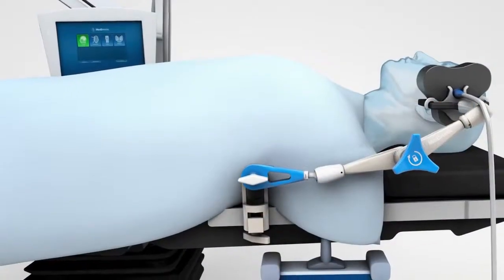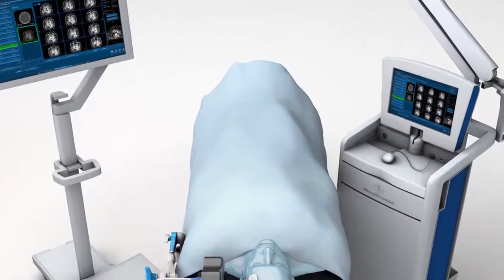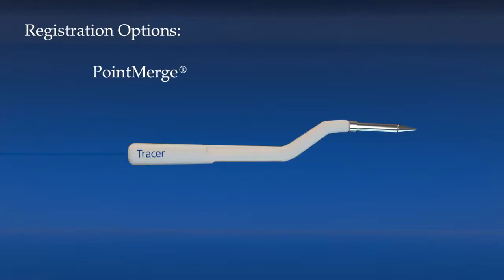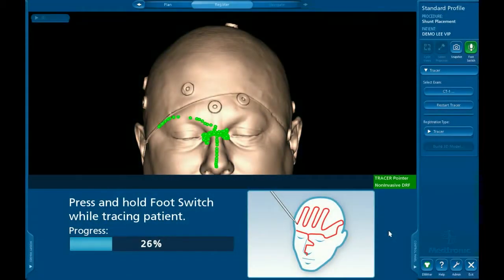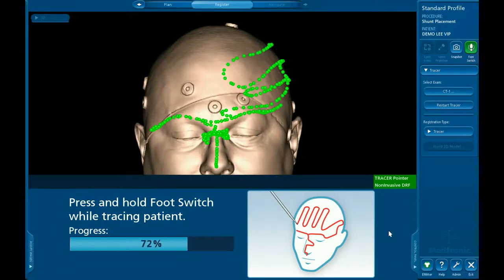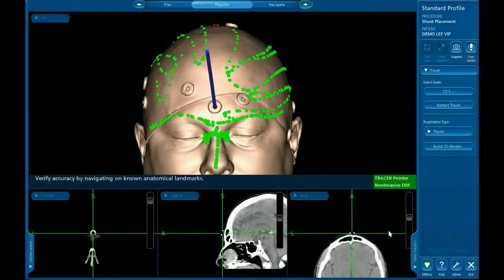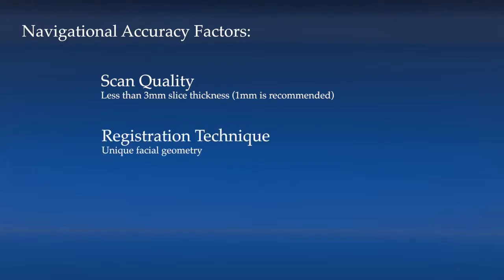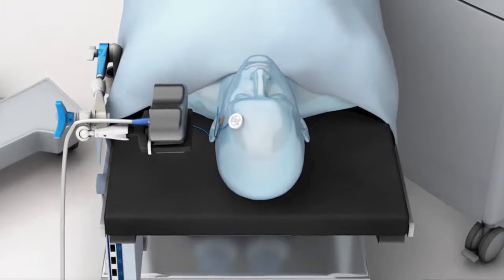StealthStation ™ S8 surgical navigation system at Rambam Medical Center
StealthStation ™ S8 surgical navigation system which allows surgeons to precisely track the location of surgical instruments throughout a procedure.